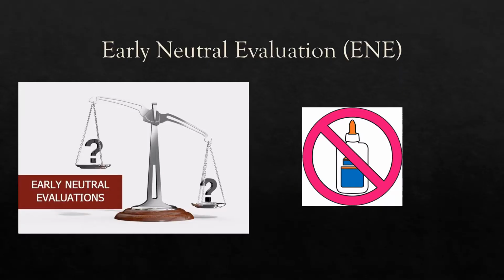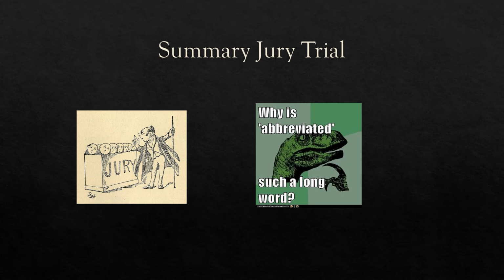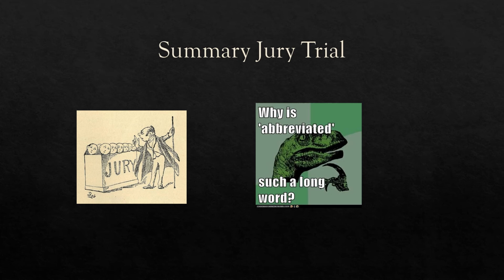MPA 545 ADRs